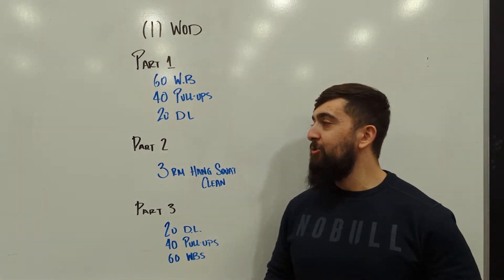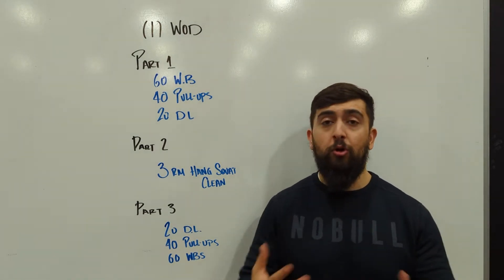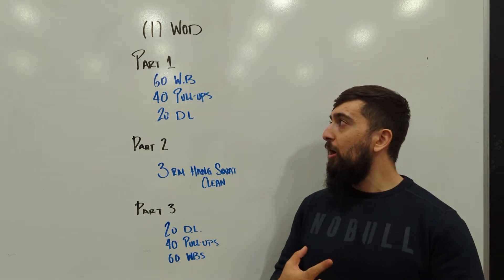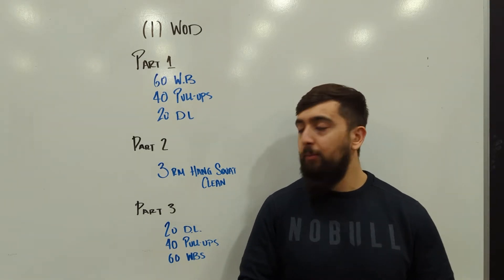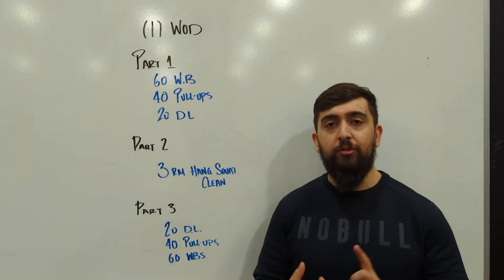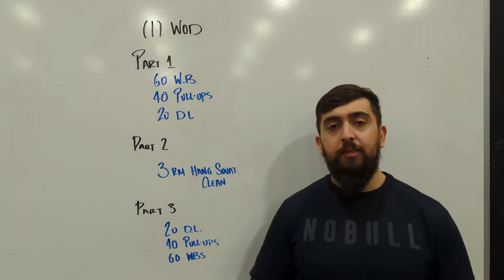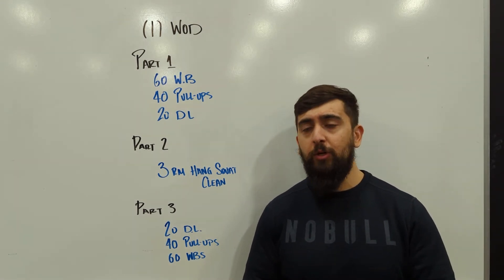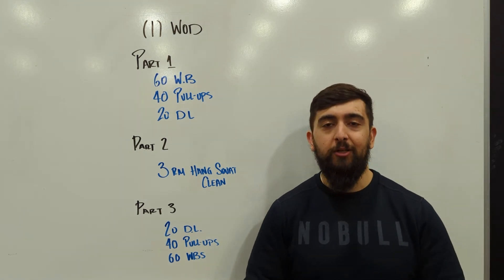6.3.2022 CFW WOD INTENT